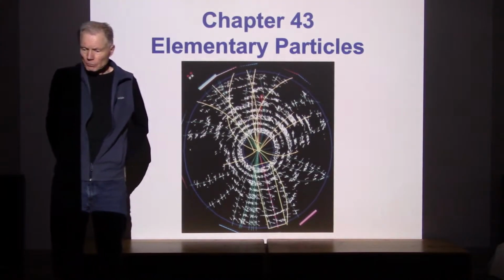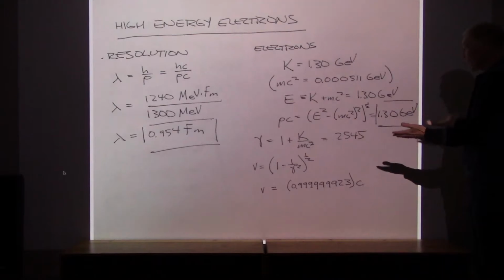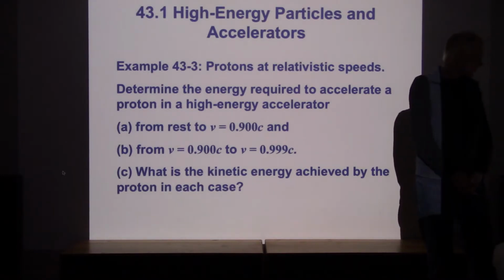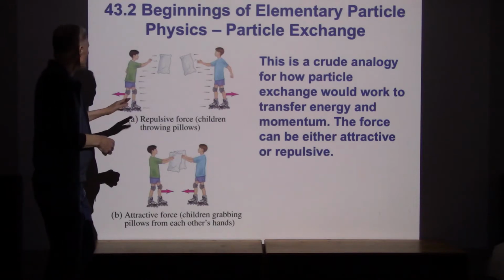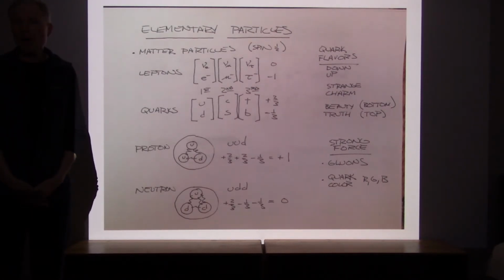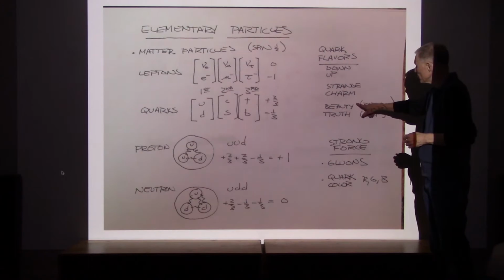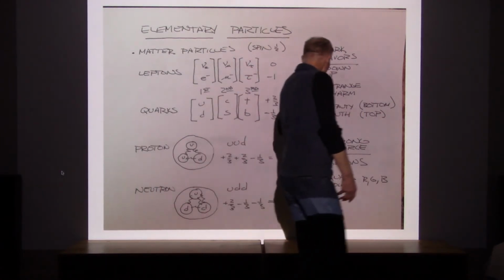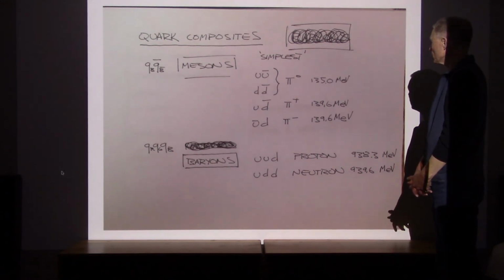Laney College Physics 4C Chapter 43 Lecture 1